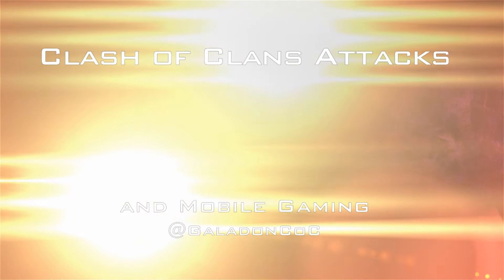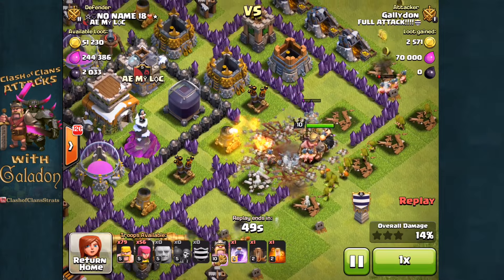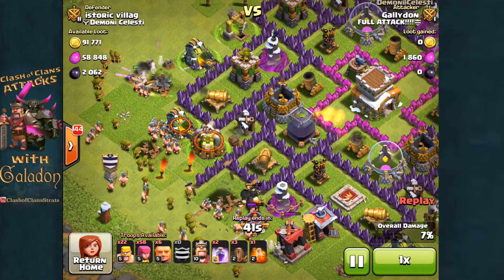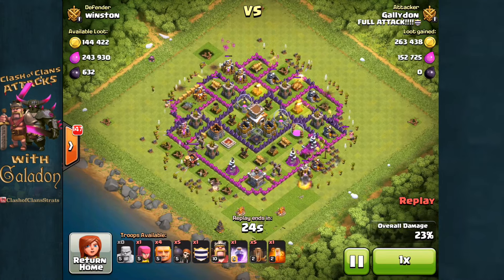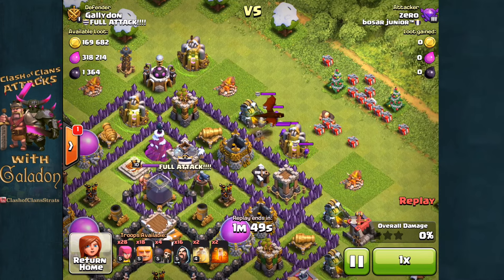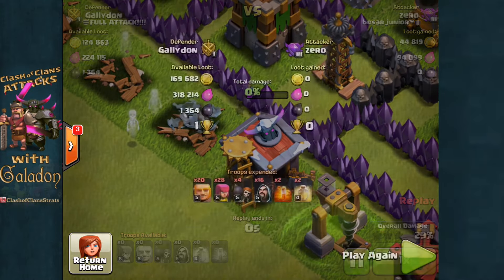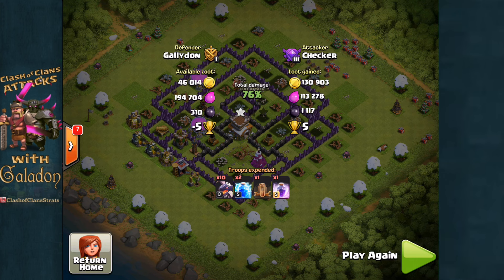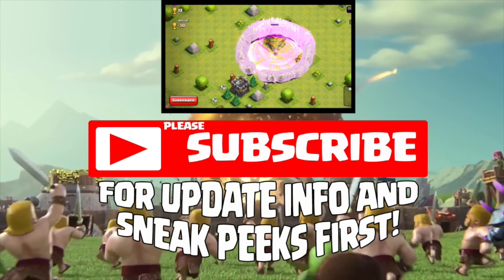Clash of Clans Farming - It's OVER 9000! Dark Elixir Farming Made Simple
Clash Of Clans Attacks brings you more Clash of Clans farming - it's OVER 9000! (Dark Eiixir farmed in Clash of Clans)!

1. in Safari on your iPad, iPhone or iPod
3. Try Free apps, earn points and redeem for iTunes ($5 iTunes free)

Nothing has changed on YouTube- but you CAN see all of my videos 7 days

Come watch me STREAM and see exclusive content! Follow for updates!

"The Angels Among Demons" and/or "Let There Be Light" by Instrumental Core
licensed through Really Slow Motion. Licensing documentation on file with

Clash of Clans is an exciting mobile game of strategic planning and
competitive fast-paced combats. Raise an army of Barbarians, War Wizards,
Dragons and other mighty fighters. Join a clan of players and rise through the
ranks, or create your own Clan to contest ownership of the Realm. Driving back
the goblins is just the first step - your quest isn't over until your clan
reigns supreme over all others!